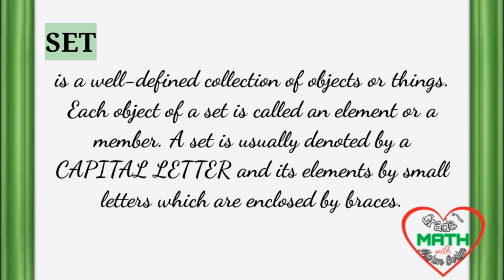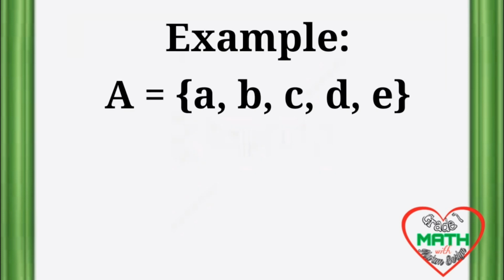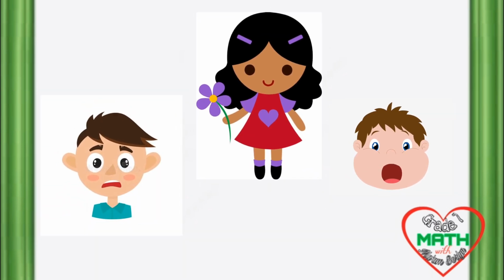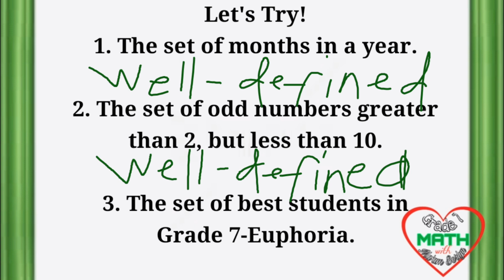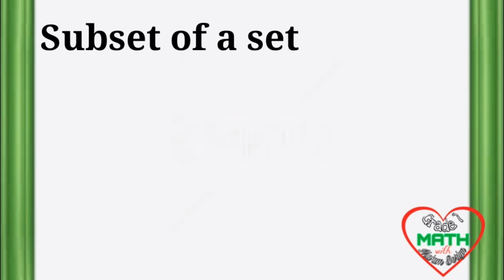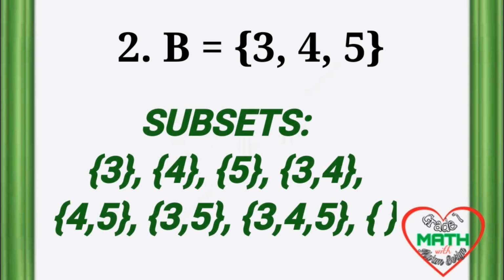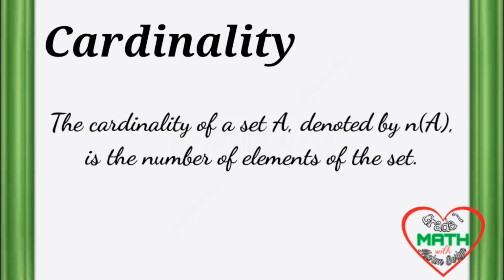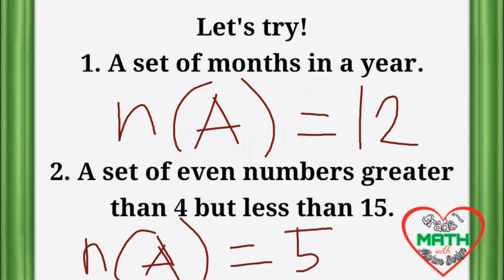Introduction to Sets (Math 7)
Like & Follow our Facebook Page:
Jolan & Berlyn